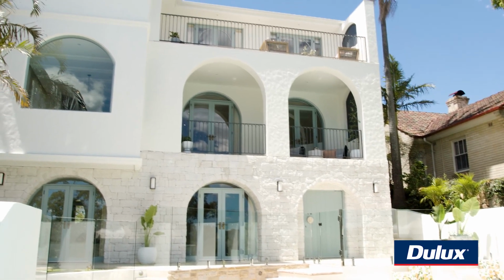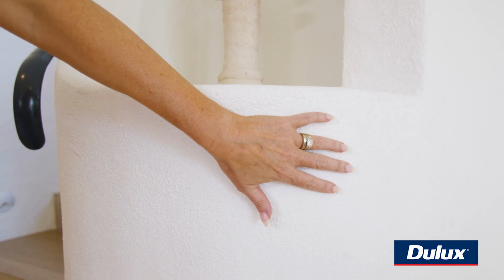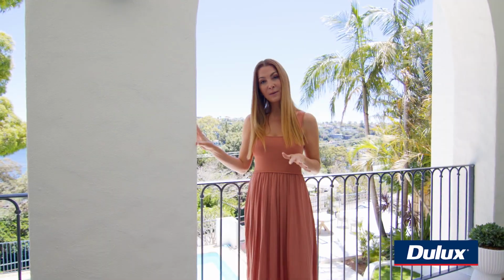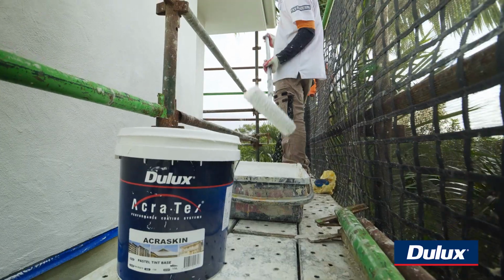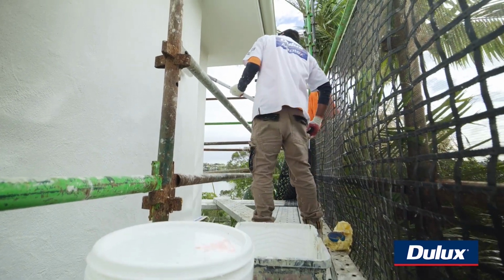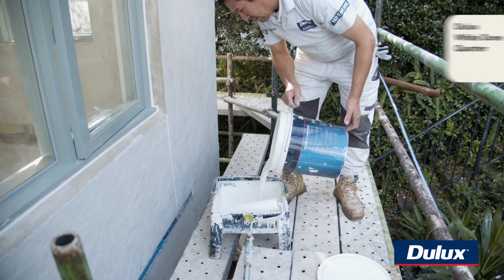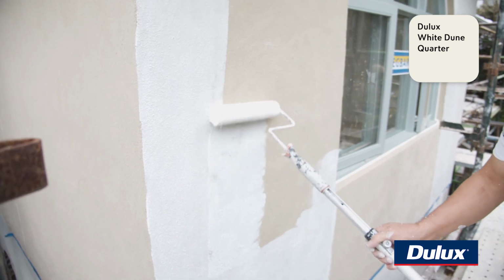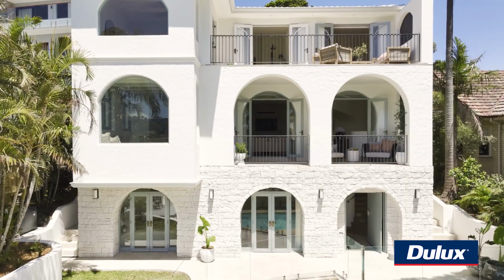Modern Mediterranean Style Guide | Three Birds Renovations | Dulux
Erin from @Threebirdsrenovations takes us through their home transformation project using the Dulux Acratex system.

Dulux Acratex was used internally and externally as part of this reno to achieve a beautiful Mediterranean look with a rough-textured finish.